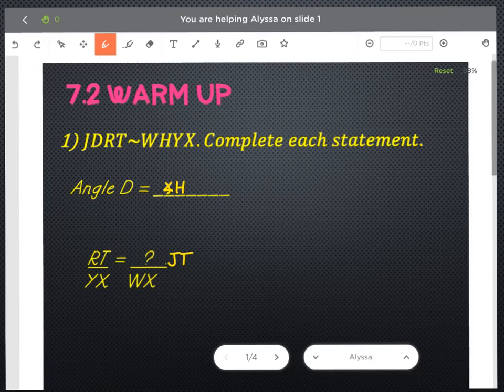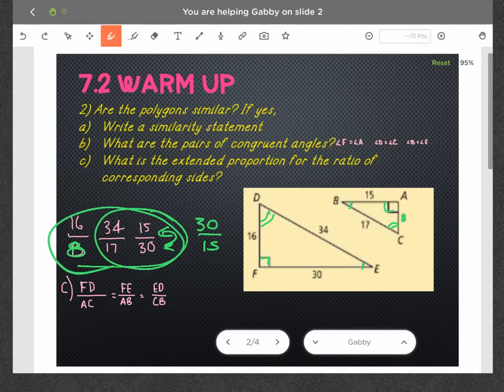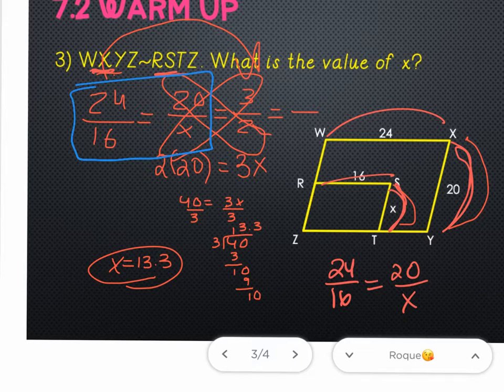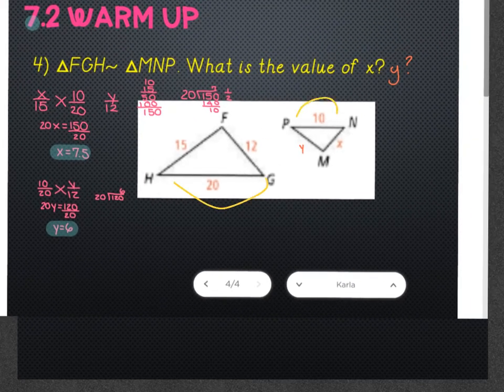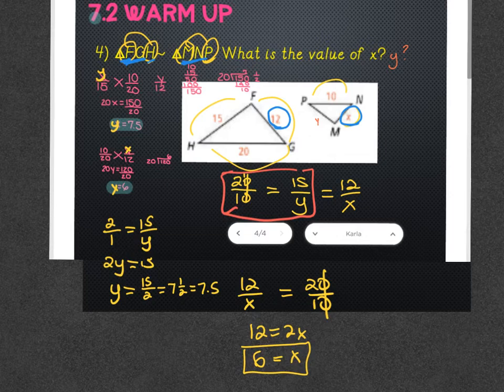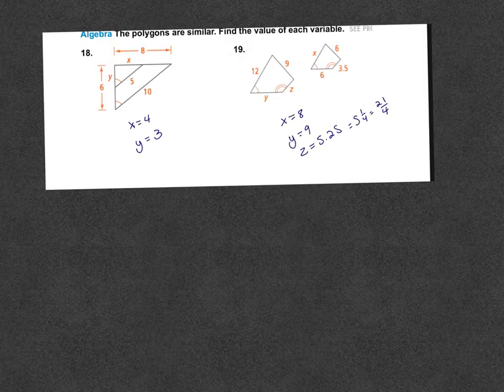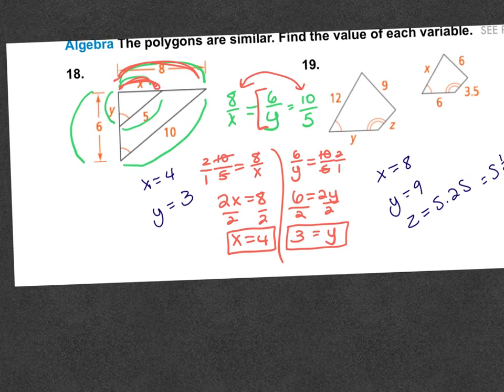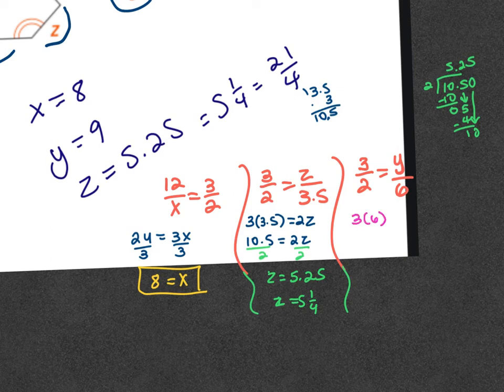1.28_7.2 classkick and quiz review